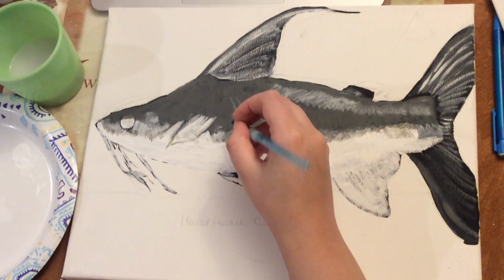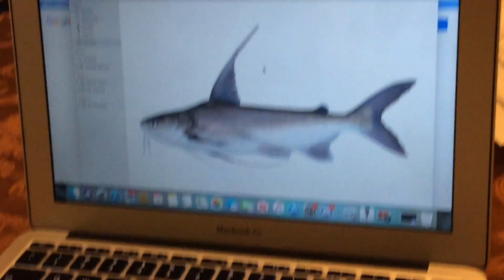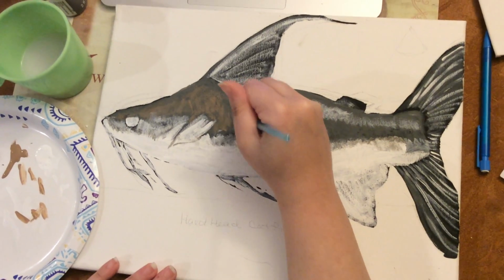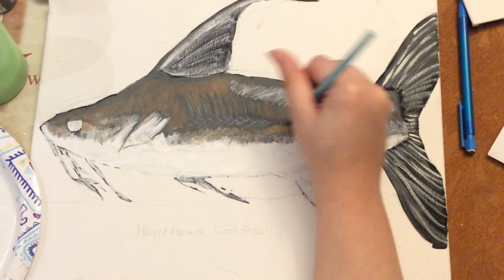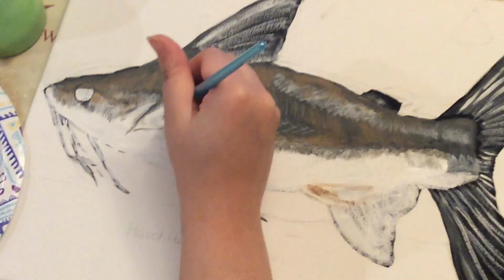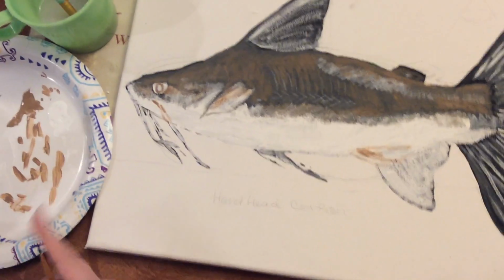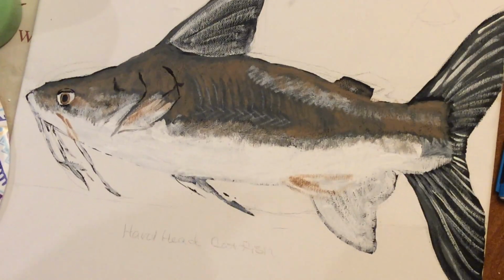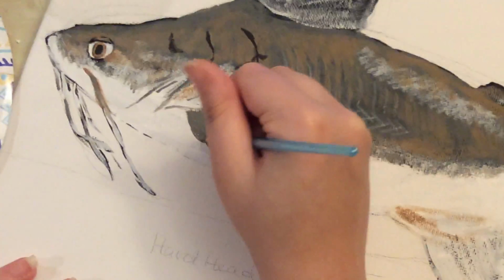How to paint a Hardhead Catfish Demonstration *Part 3*